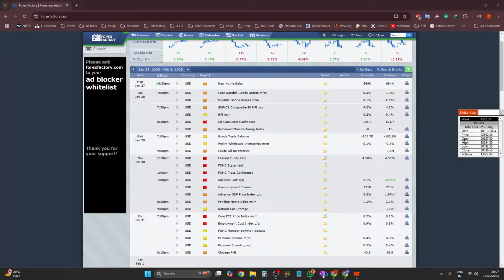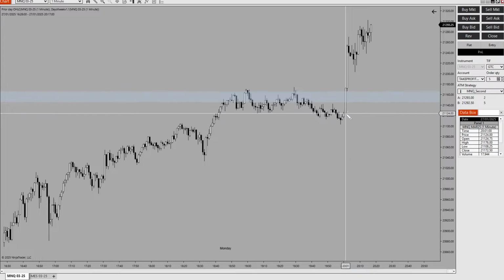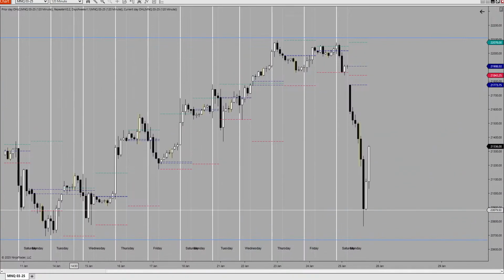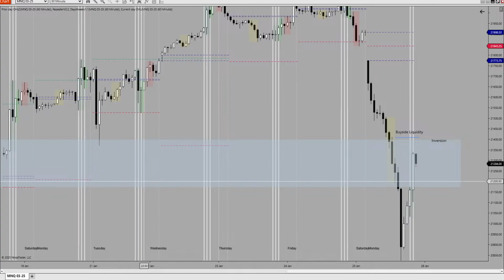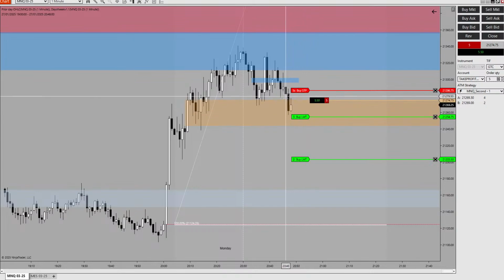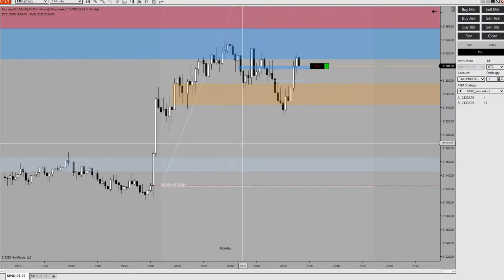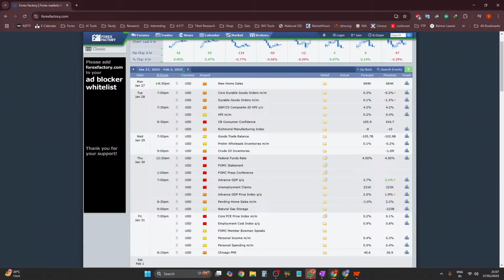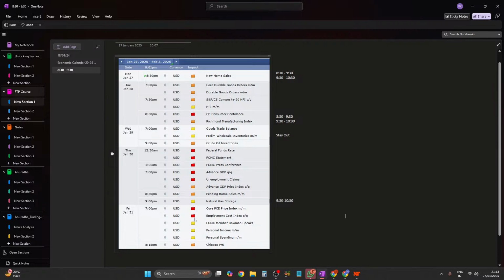27 Jan 2025 : Tape Reading Session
The information provided by Occult Softech Private Limited (we’, ‘us’, or ‘our’) (the Site’) is for general informational purposes only. All information on the Site is provided in good faith, however we make no representation or warranty of any kind, express or implied, regarding the accuracy, adequacy, validity, reliability, availability, or completeness of any information on the Site. UNDER NO CIRCUMSTANCE SHALL WE HAVE ANY LIABILITY TO YOU FOR ANY LOSS OR DAMAGE OF ANY KIND INCURRED AS A RESULT OF THE USE OF THE SITE OR RELIANCE ON ANY INFORMATION PROVIDED ON THE SITE. YOUR USE OF THE SITE AND YOUR RELIANCE ON ANY INFORMATION ON THE SITE IS
SOLELY AT YOUR OWN RISK.

The Site may contain (or you may be sent through the Site) links to other websites or content belonging to or originating from third parties or links to websites and features in banners or other ising. Such external links are not investigated, monitored, or checked for accuracy, validity, reliability, availability, or completeness by us. WE DO NOT WARRANT, ENDORSE, GUARANTEE, OR ASSUME RESPONSIBILITY FOR THE ACCURACY OR RELIABILITY OF ANY INFORMATION OFFERED BY THIRD-PARTY WEBSITES LINKED THROUGH THE SITE OR ANY WEBSITE OR FEATURE LINKED IN ANY BANNER OR OTHER ADVERTISING. WE WILL NOT BE A PARTY TO OR IN ANY WAY BE RESPONSIBLE FOR MONITORING ANY TRANSACTION BETWEEN YOU AND THIRD-PARTY PROVIDERS OF PRODUCTS OR SERVICES.

The Site cannot and does not contain trading futures and forex advice. The trading futures and forex information is provided for general informational and educational purposes only and is not a substitute for professional advice. Accordingly, before taking any actions based upon such information, we encourage you to consult with the appropriate professionals. We do not provide any kind of trading futures and forex advice. THE USE OR RELIANCE OF ANY INFORMATION CONTAINED ON THE SITE IS SOLELY AT YOUR OWN RISK.

These testimonials reflect the real-life experiences and opinions of such users. However, the experiences are personal to those particular users, and may not necessarily be representative of all subscribers of our course and/or services. We do not claim, and you should not assume, that all users will have the same experiences. YOUR INDIVIDUAL RESULTS MAY VARY.

The testimonials on the Site are submitted in various forms such as text, audio and/or video, and are reviewed by us before being posted. They appear on the Site verbatim as given by the users, except for the correction of grammar or typing errors. Some testimonials may have been shortened for the sake of brevity where the full testimonial contained extraneous information not relevant to the general public. The views and opinions contained in the testimonials belong solely to the individual user and do not reflect our views and opinions.